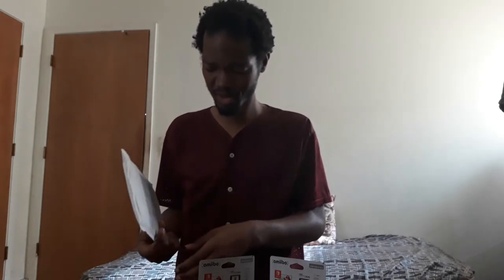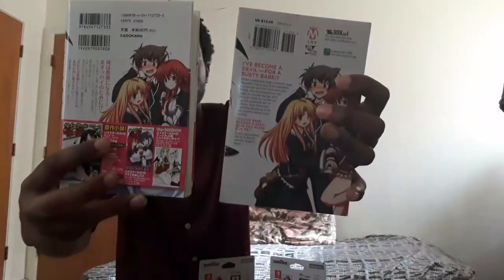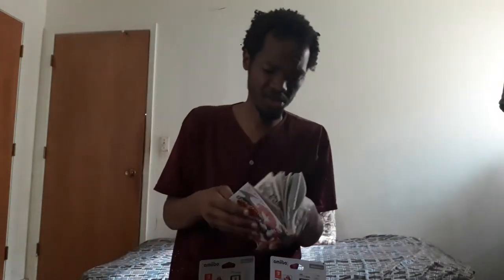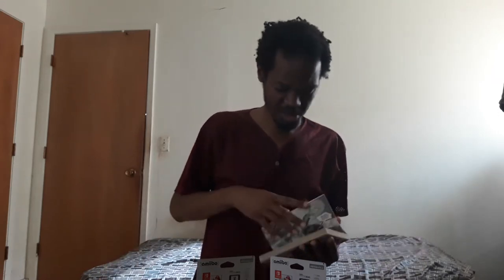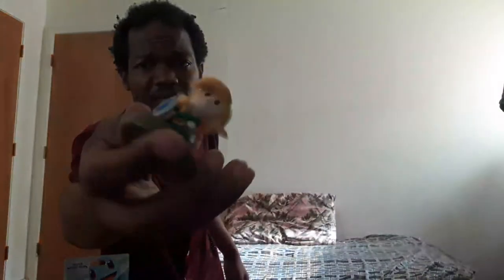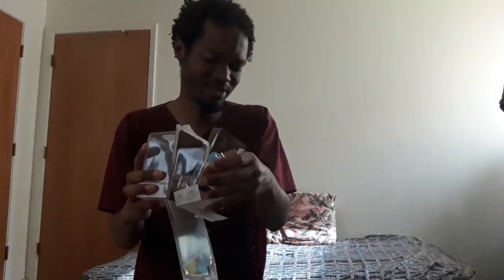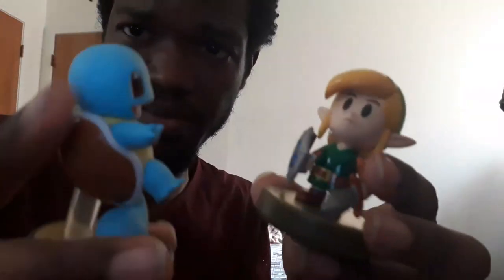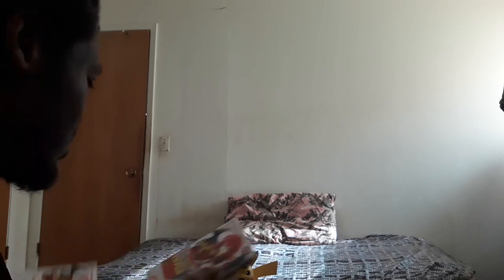Unboxing Import Manga And Some Amiibos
It a manga unboxing and two Amiibos. I been meaning to open up the Amiibos but I keep forgetting. I Hope you like seeing High School DXD
Manga Vol 1 import. Yes I do read manga in spare time. I don't care that maga not in color. It Art work I likes the Books.